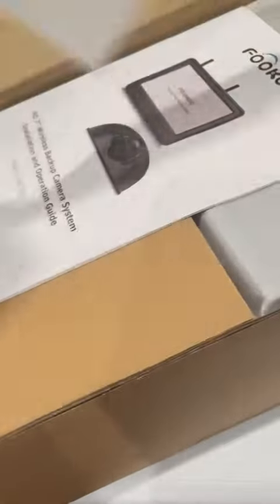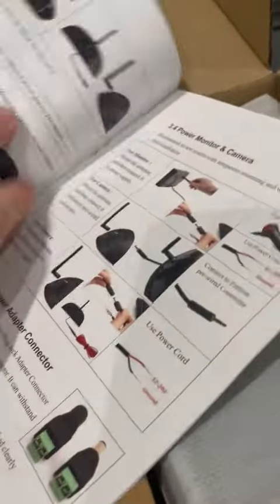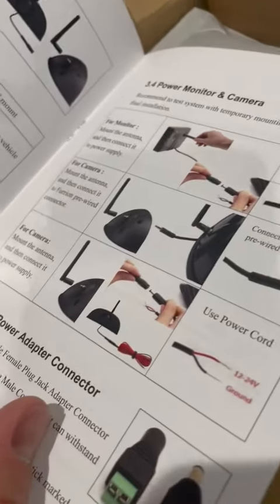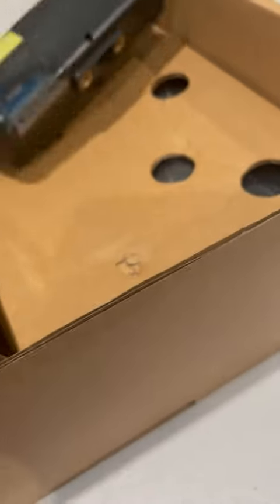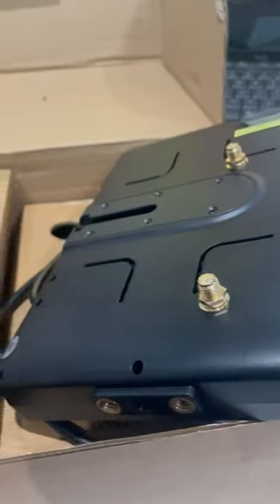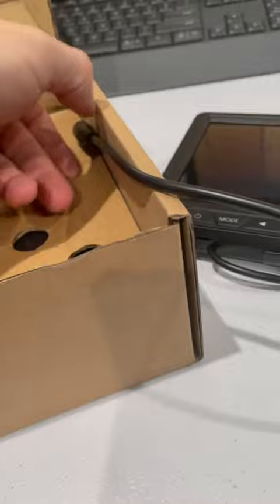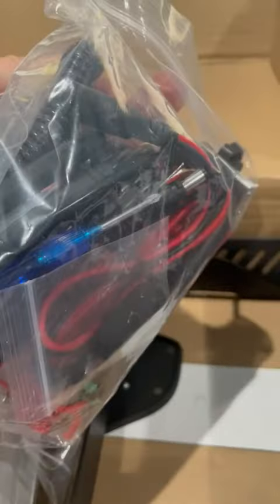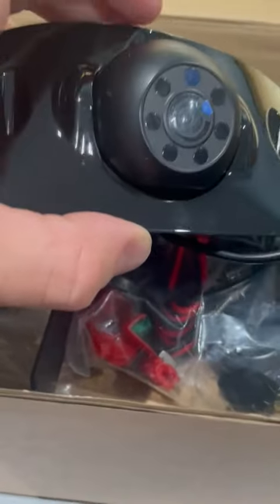Fookoo HD 7 inch Wireless RV Backup Camera System Review, Big screen